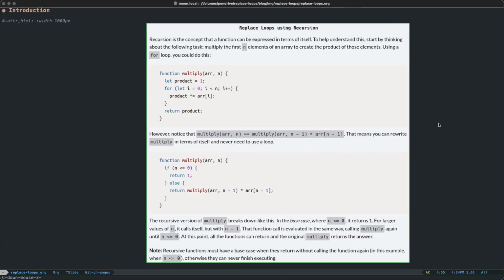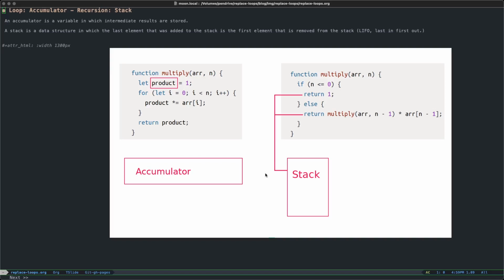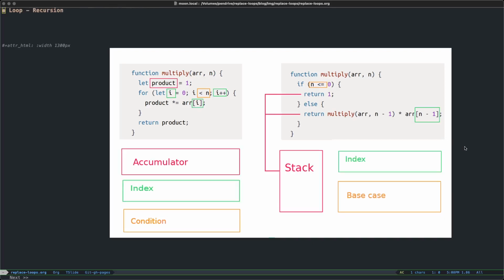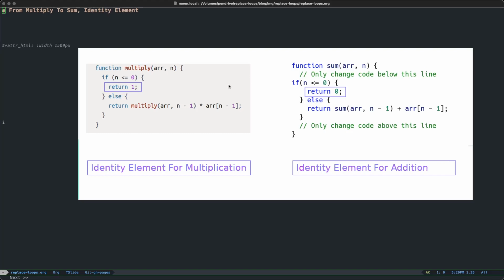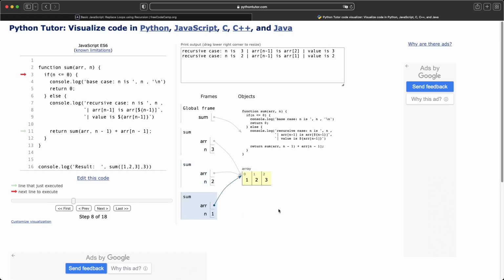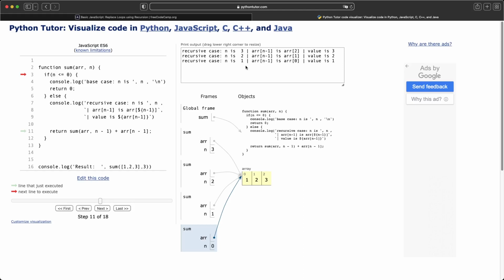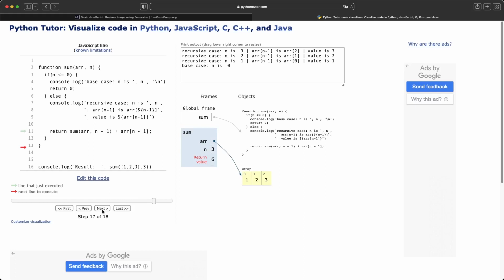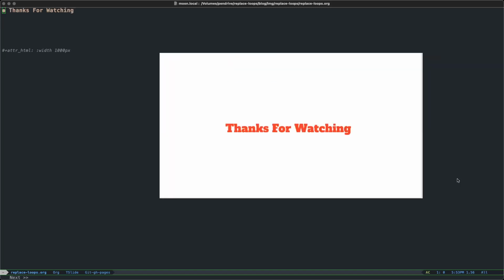freeCodecamp: "Replace Loops Using Recursion", Solution.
0:00 Introduction
1:53 Example
2:14 Loop: Accumulator - Recursion: Stack
3:19 Loop: i, Index - Recursion: n, Index
3:33 Loop: n, Condition - Recursion: n, Base Case
3:53 Loop - Recursion
4:24 Exercise
4:43 Exercise, Solution
4:58 Running The Tests
5:37 How Can We Go From Multiply To Sum ?
5:51 From Multiply To Sum, Function Name
6:01 From Multiply To Sum, Identity Element
6:21 From Multiply To Sum, Operator
6:37 From Multiplication to Sum
6:49 Python Tutor
14:10 Thanks For Watching